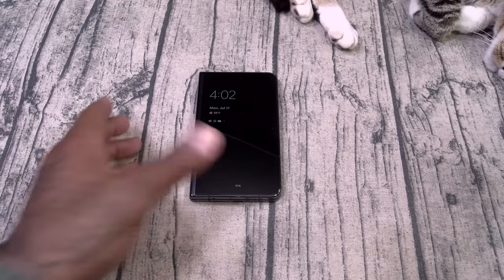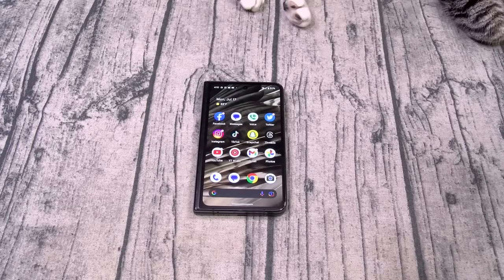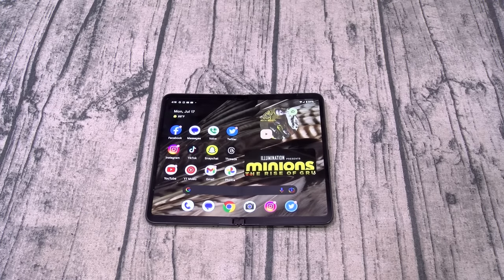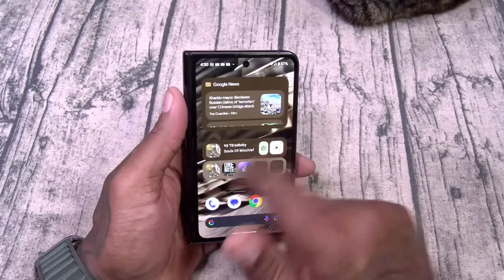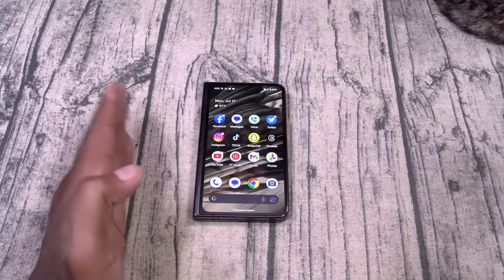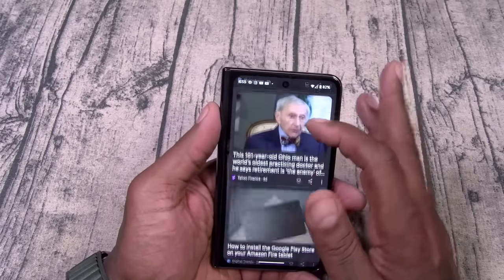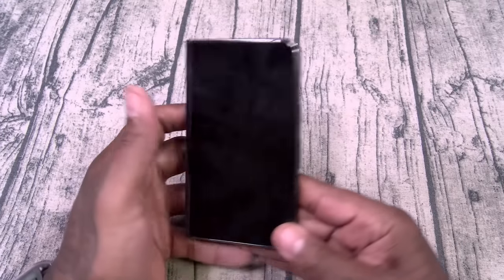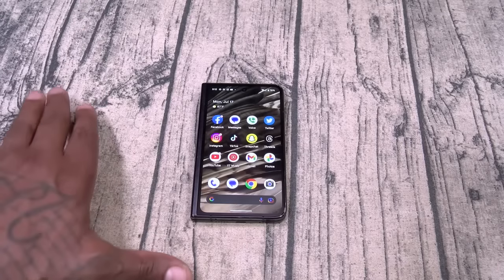Google Pixel Fold “Real Review”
Google Pixel Fold
PSN: FlossycarterFGC